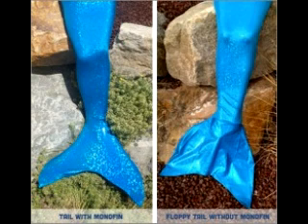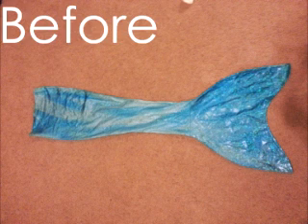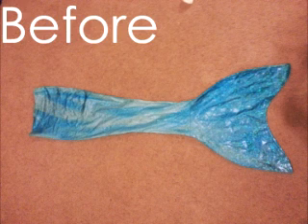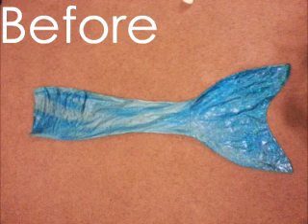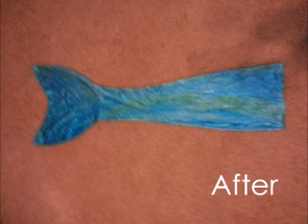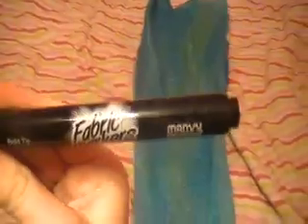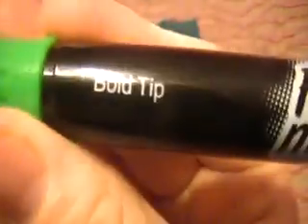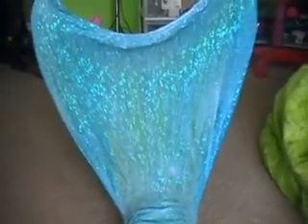Mermaid Tail Progress Log!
PLEASE READ!

Q and A:

1 Where did you buy the tail? : I bought this tail from FinFunMermaid. Please note though that this tail is highly adjusted meaning that it looks nothing like the ones they sell. Also the new tails are made to fit their monofins, while this one was not.

2. What did you use to draw on the details? : I used both fabric marker and permanent marker. I wouldn't recommend using this combo, though. It washed off when exposed to water.

3. Can you make me one? : As stated above I did not make this tail, I bought it. I showed in the video how to add scales and other drawn details, though.

4. Can you swim in it? : I don't know. It all washed of for me.

5. What did you use to keep the monofin in place? : I used sticky back Velcro, which fell off in water.

6. What monofin do you have? : I have a FinFunMermaid Monofin Pro.

7. Can you teach me how to swim in the tail? : Search up how to swim with the dolphin kick technique.